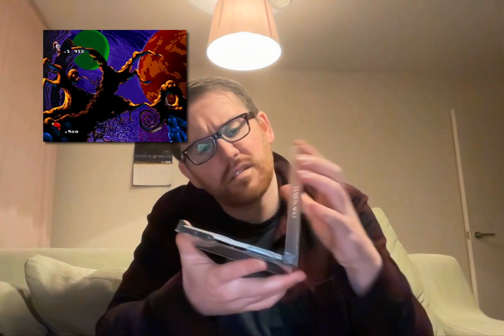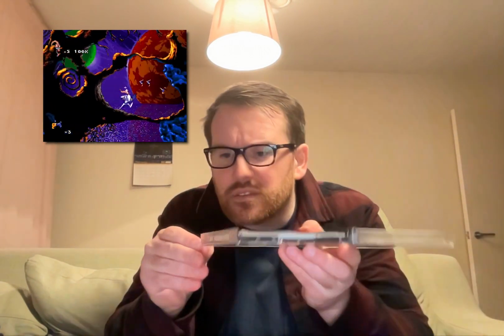8-bit spins the eBay roulette wheel!!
8-bit H takes a crazy punt on a PS1 GEM! Watch to find out if the self-proclaimed 'humble gamer' scores!!

Follow the fun on insta - @the_8bit_h